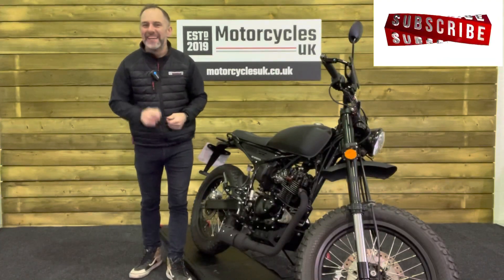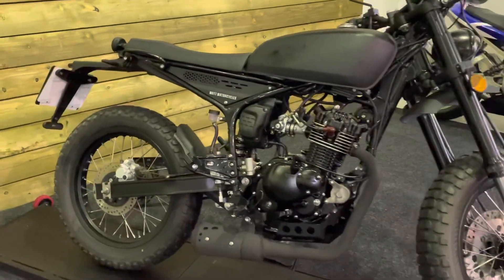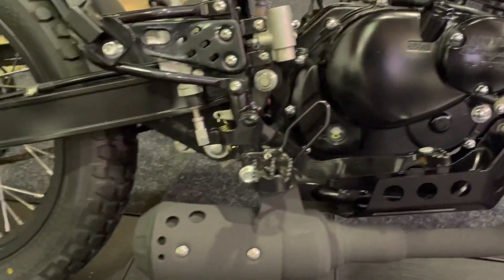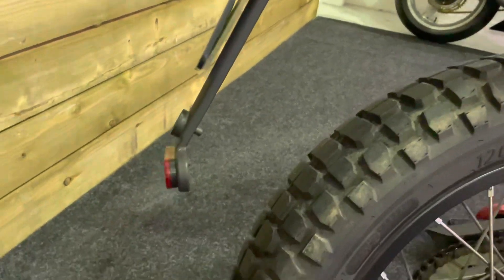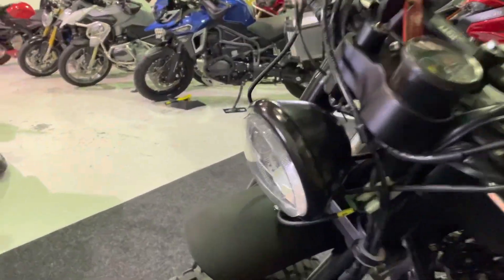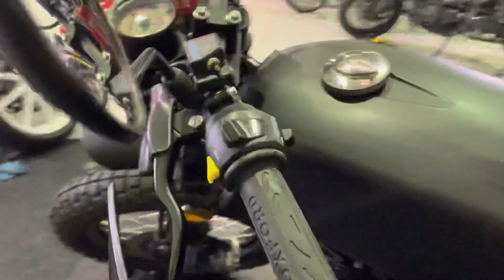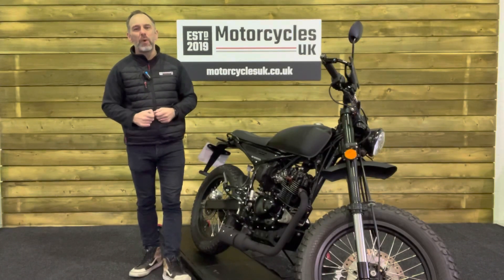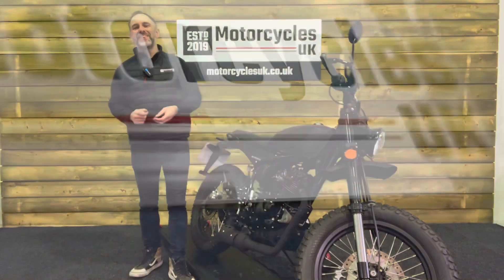Mutt Razorback 125cc Motorcycle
Mutt Razorback 125 for sale in Swindon

MUTT, Razorback 125, 2020 70 plate, Only 900 Miles and 1 Owner from New. This Super Cool Crosser style 125cc is the perfect learner legal machine for the taller rider. The Mutt Razorback is fitted with the ultra reliable Suzuki GN engine and Mutt are a British company based in Birmingham. Don't miss this very Cool 125 it won't be with us long, call today for further details.

Matt Black, 124 cc, 2020 70 Reg, 900 miles, ABS, £2,695.00.